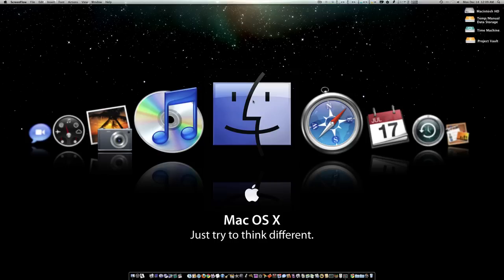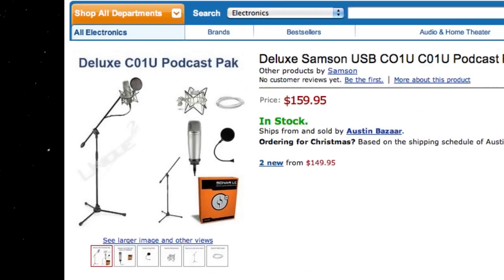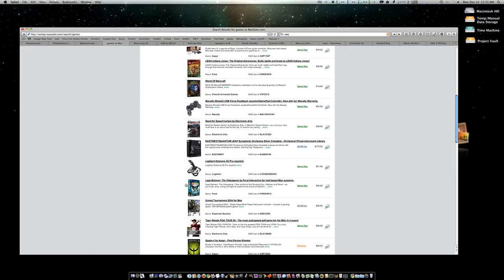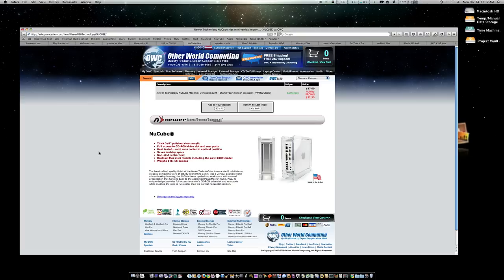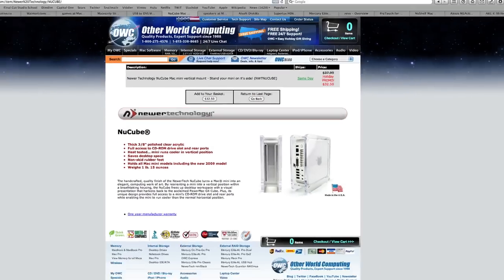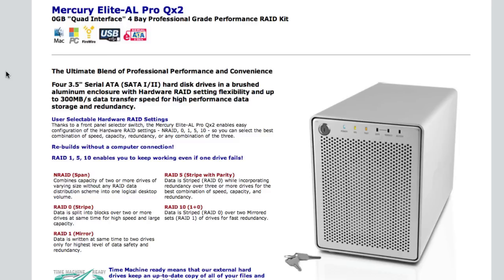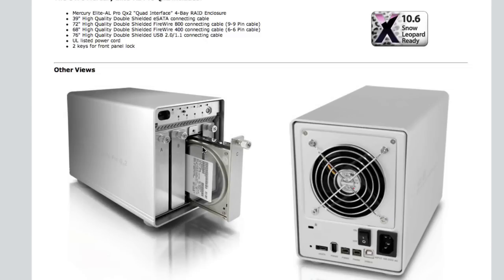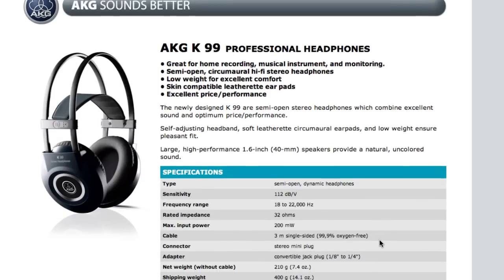Applesoldier's Mactastic Holiday Gift Guide For Mac Users Part 1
Merry Christmas and Happy New Year every one. In this first christmas video I'm going to show you a few things you can get the mac head in your life this holiday season. I have compiled a short list of things that any self respecting Mac user would love to have.